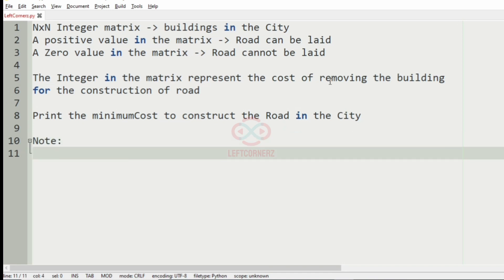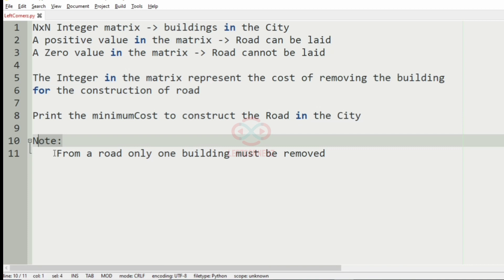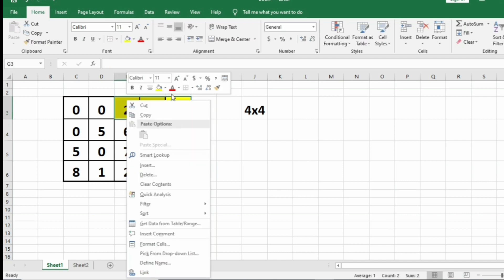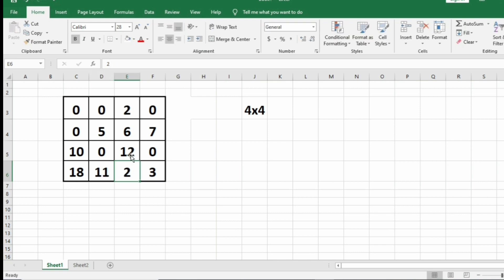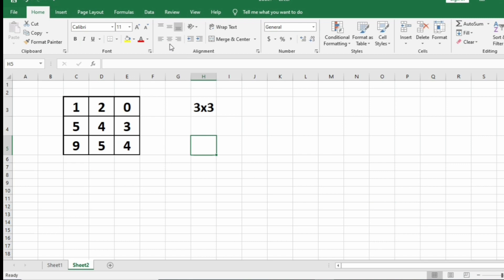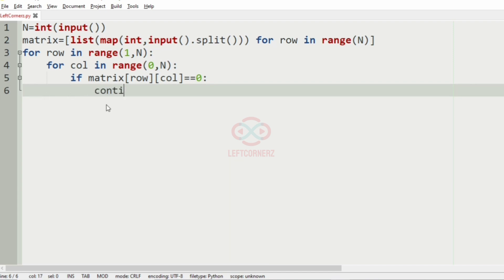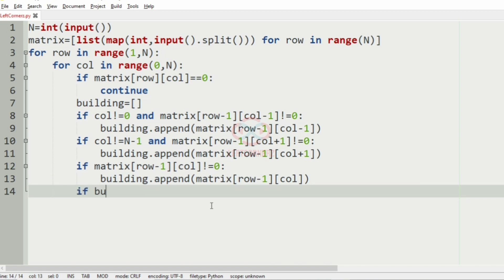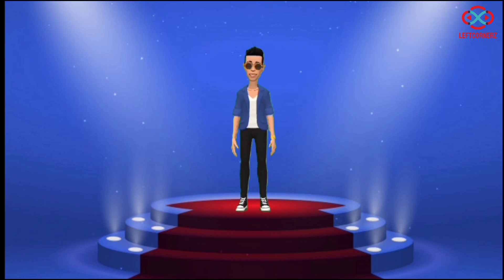skillrack daily challenge logic and solution - minimum cost-land acquisition(14-11-2020) [id -4856]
Video By:
Karthik B
Tharunkumar K